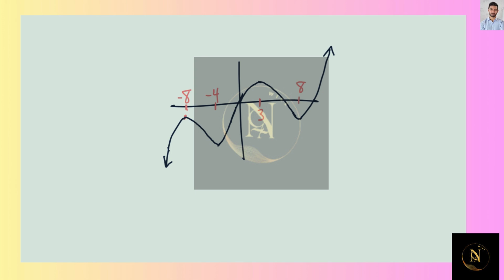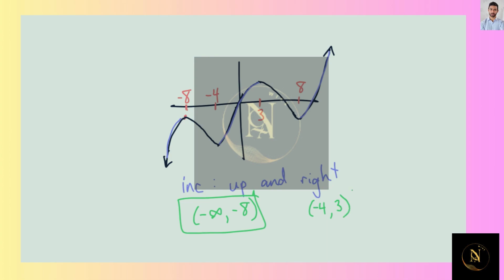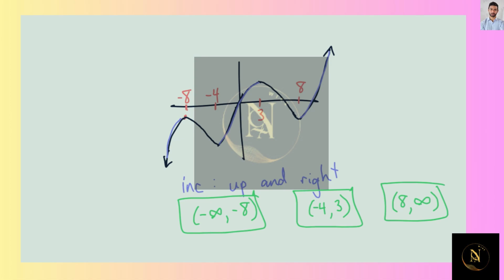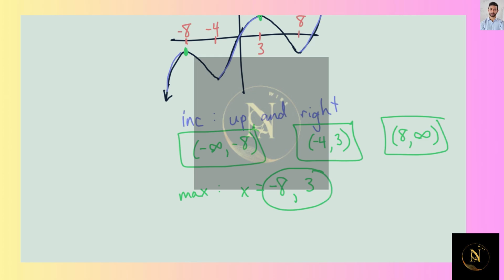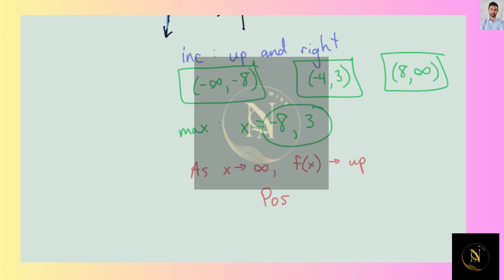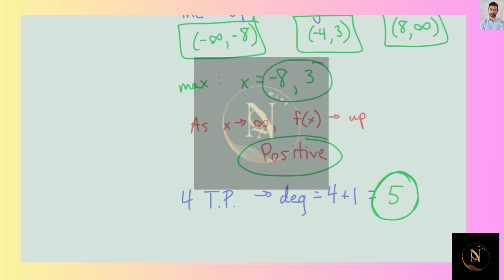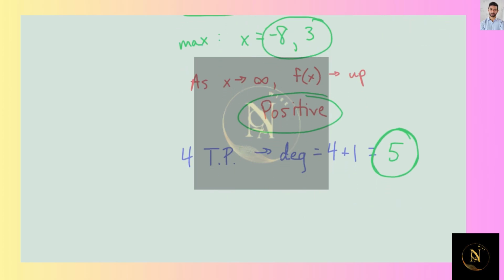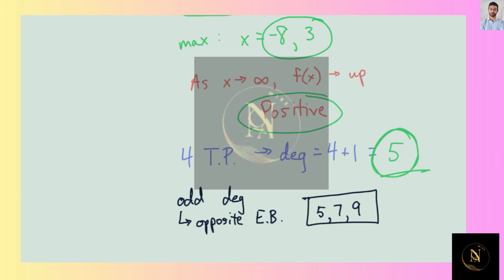[Math] Below is the graph of a polynomial function _ with real coefficients. Use the graph to answer